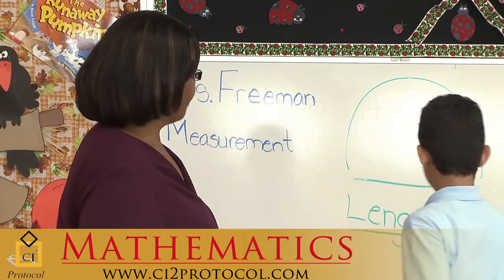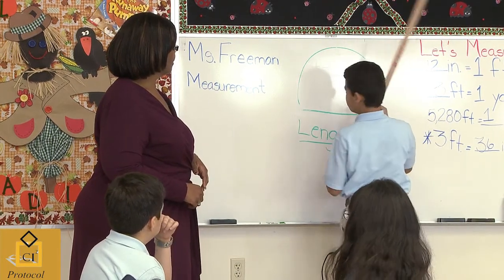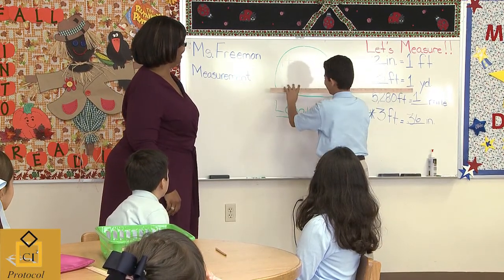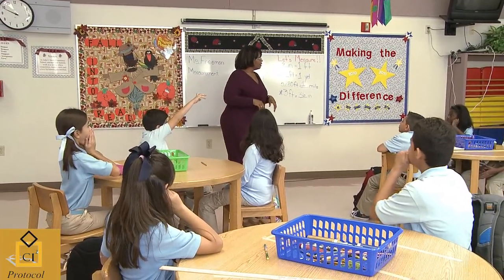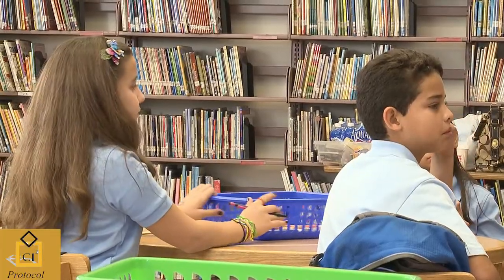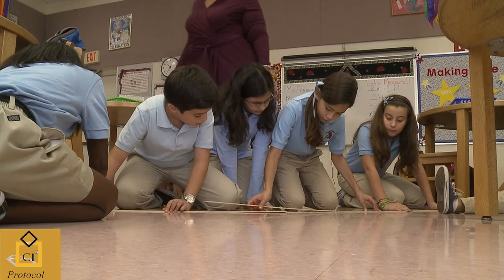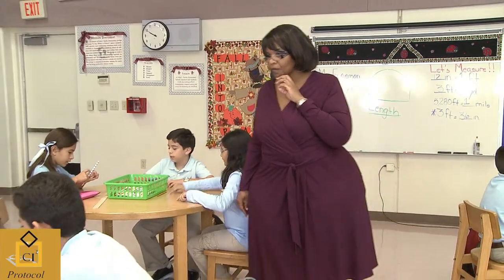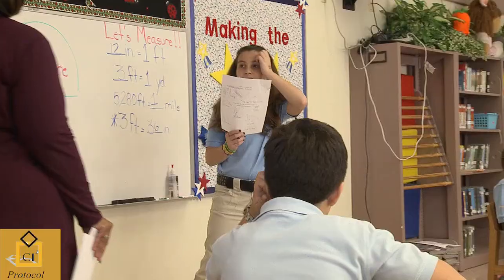Modeling Math Conceptual Understanding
Instructional Goal: Students are able to utilize mathematical models to demonstrate conceptual understanding.

The quality of instruction is a function of the teacher’s knowledge and use of mathematical content, the teacher’s attention to and handling of students, and the student’s engagement in and use of mathematical tasks is the key for problem-centered classrooms.